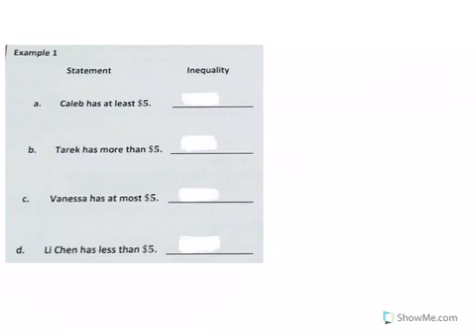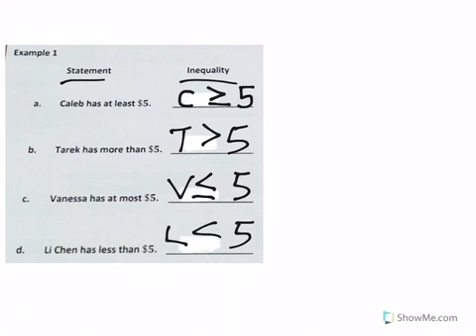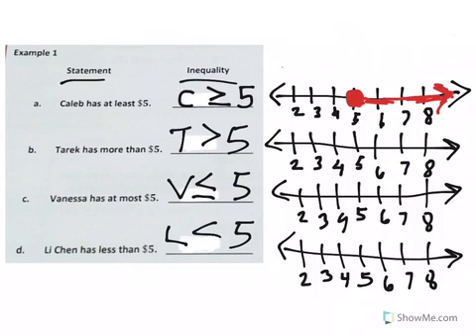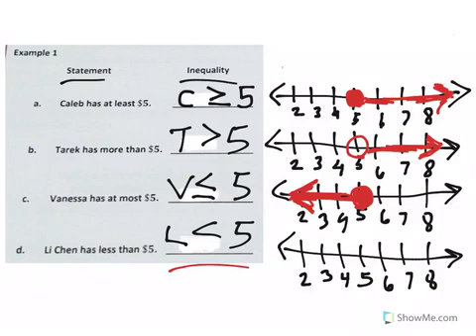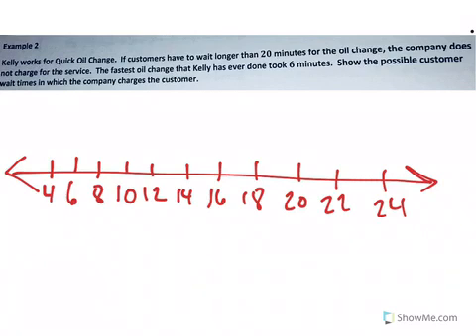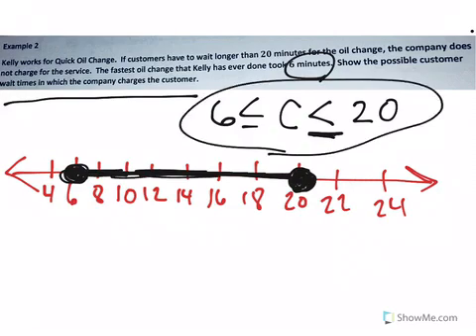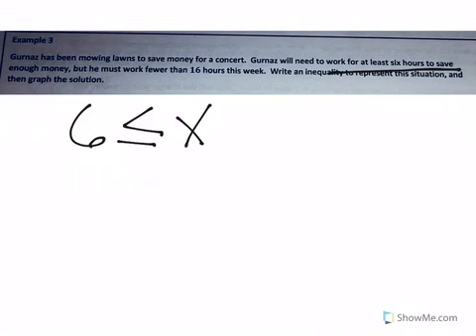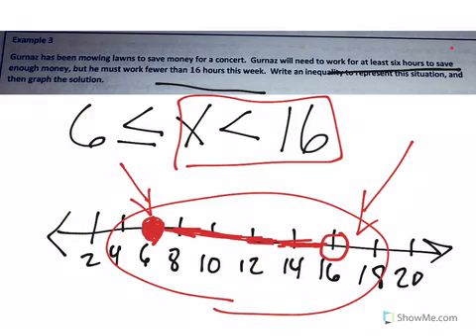Mr. Quick Grade 6 Module 4 Lesson 34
Writing and graphing inequalities in real-world problems.